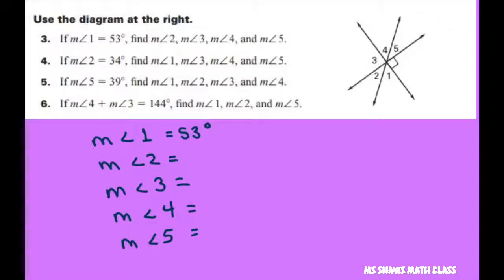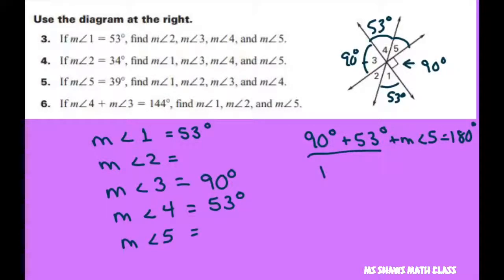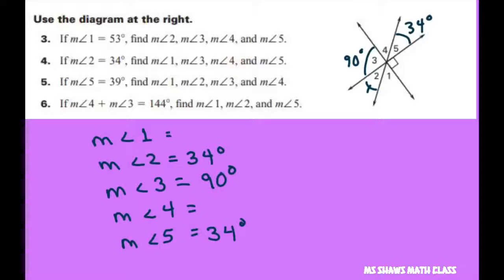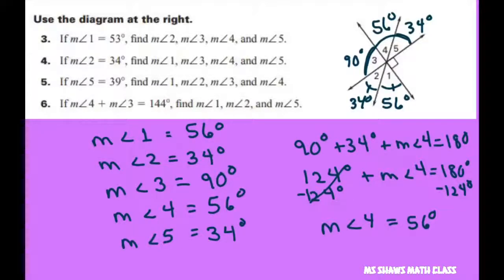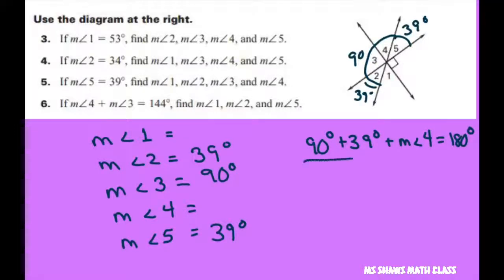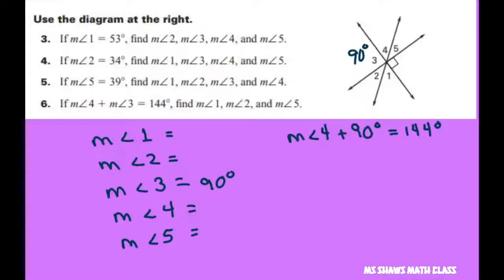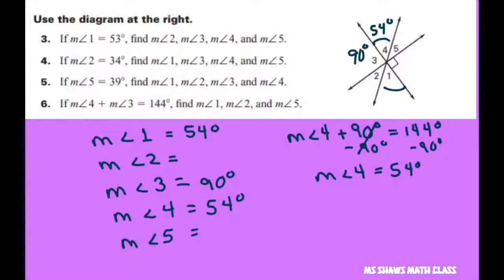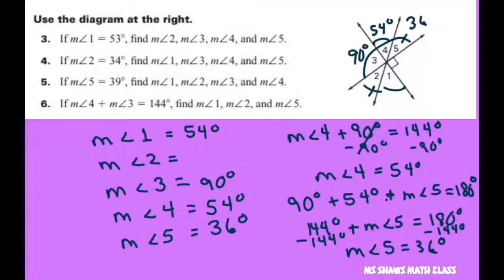Use the figure to find the measures of five angles